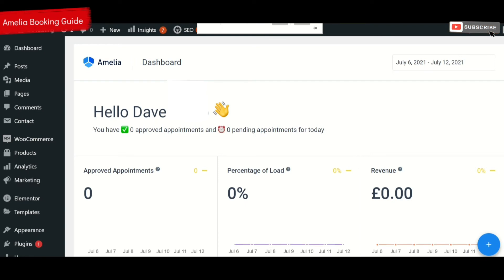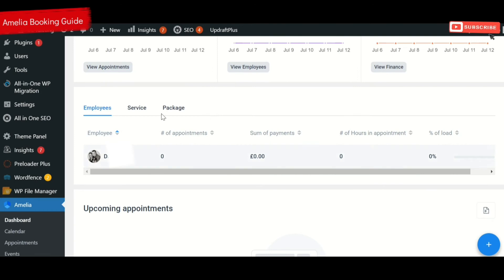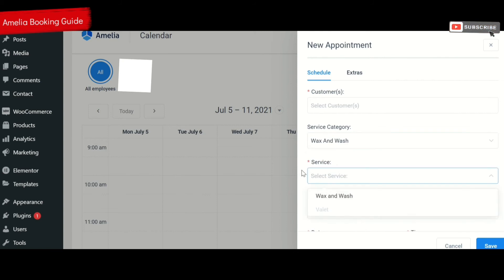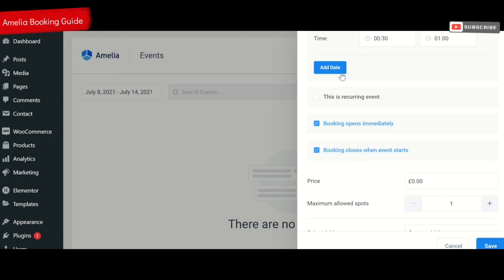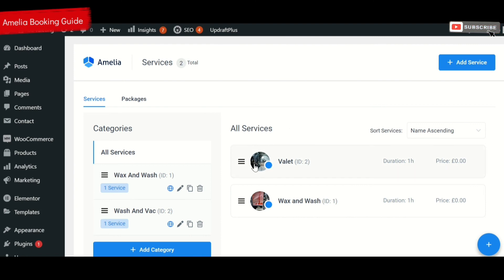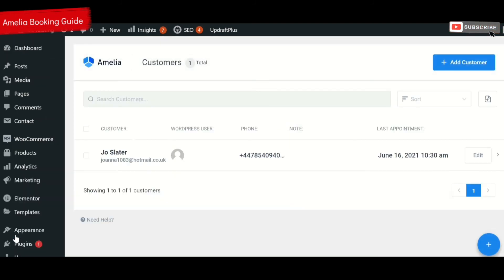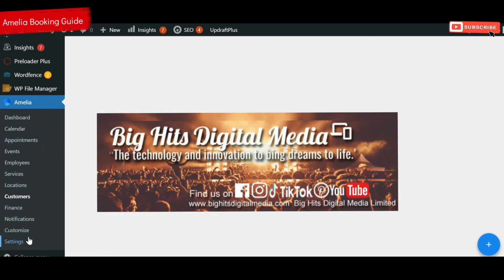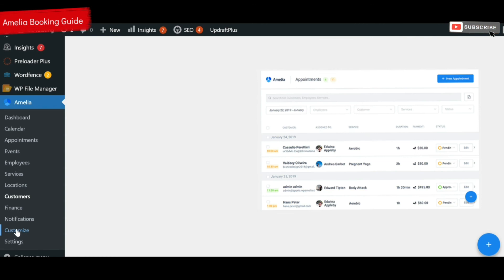Big Hits Digital Media - Guide to the award winning Amelia booking interface.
Big Hits Digital Media  - Guide to the award winning Amelia booking system for clients' websites. Basic guide includes how to set up events, manage employees and services, check bookings and add more. Another guide will cover the system style and appearance but customers who want to be more 'hands on' will find this starting guide to the management end of the booking system or our help useful.